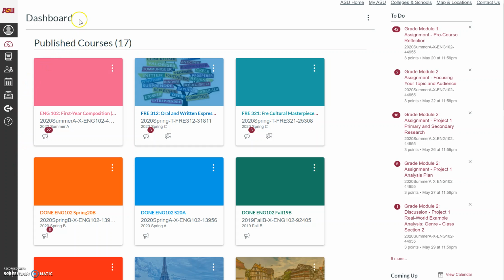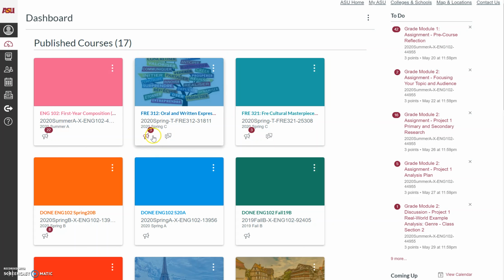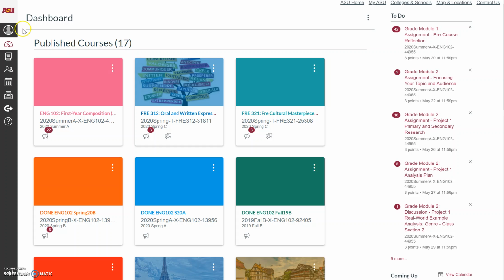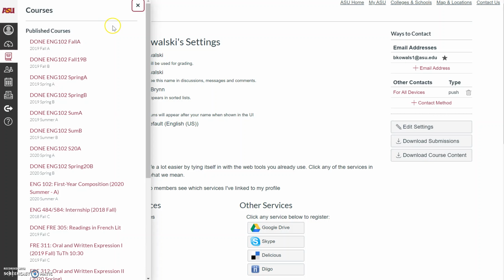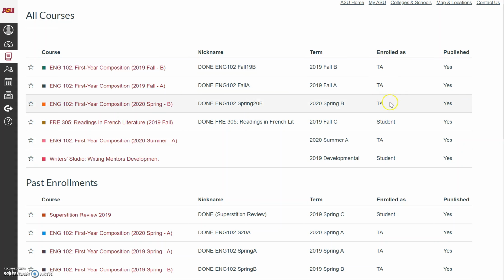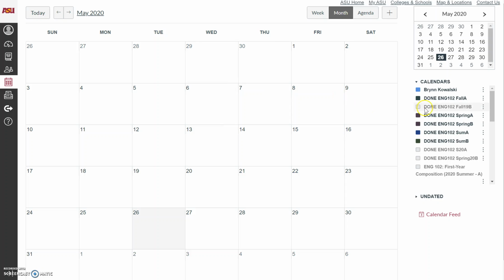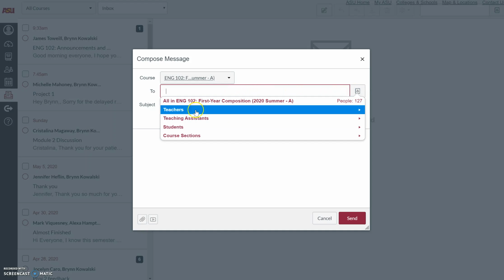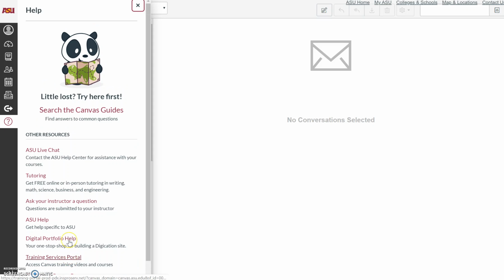Navigating Canvas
A short video outlining navigating the Canvas educational platform, including the Dashboard and assorted features. For use with the ASU's Writer's Studio.